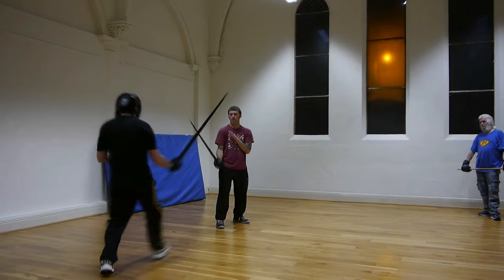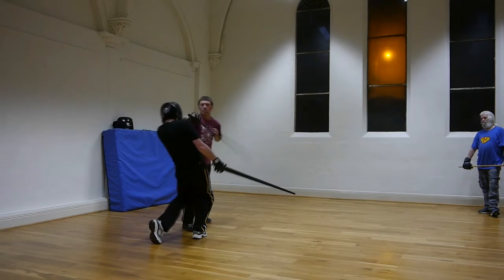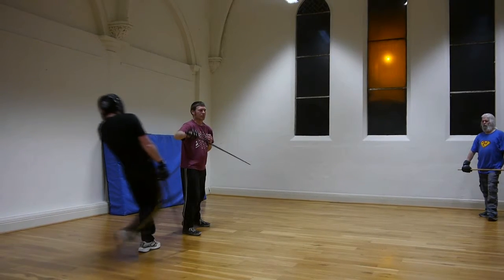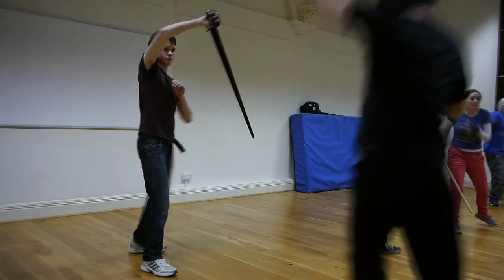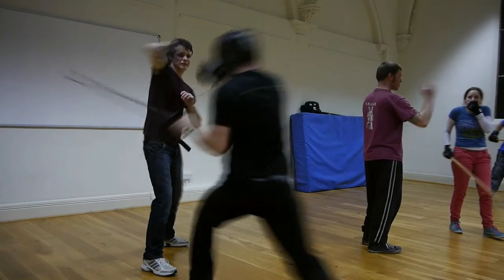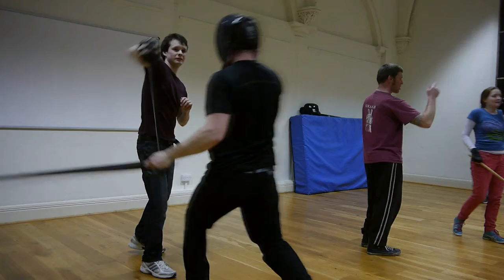How To Withstand A Pommel/Hilt Strike